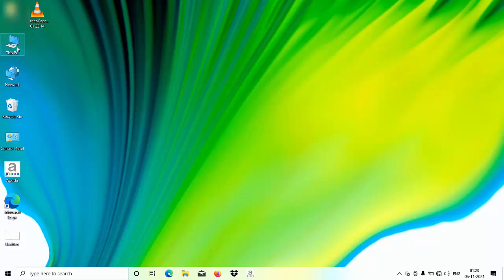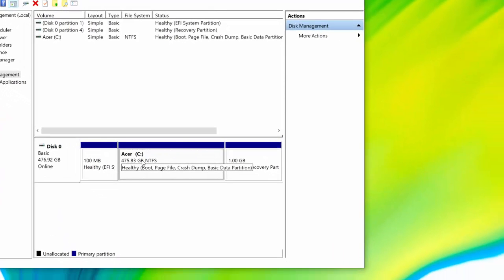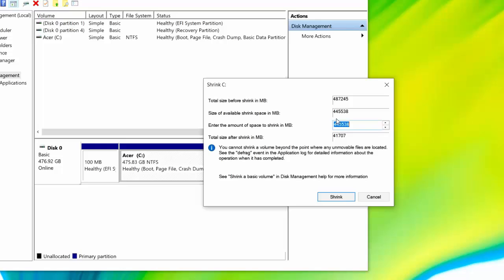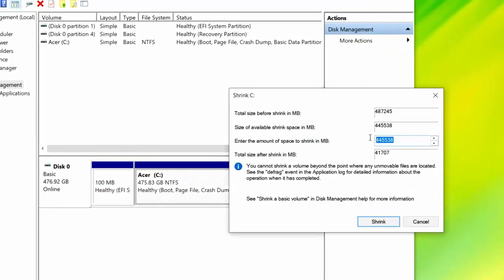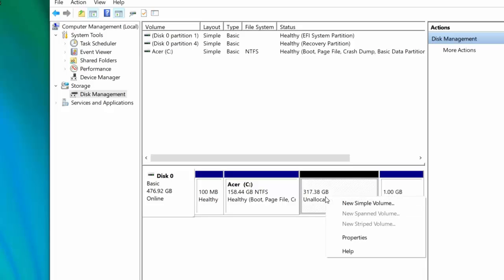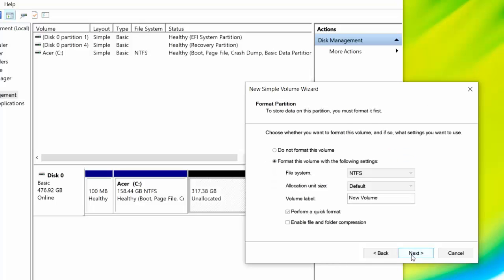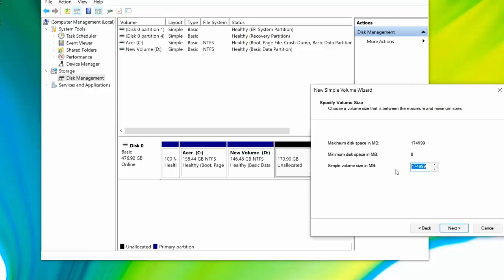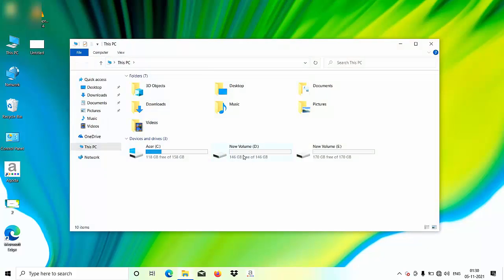How to Create New Partition Drives in New Laptop Without Losing Any Data (D Drive E Drive)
How to Create Partition Drive in New Windows Laptop